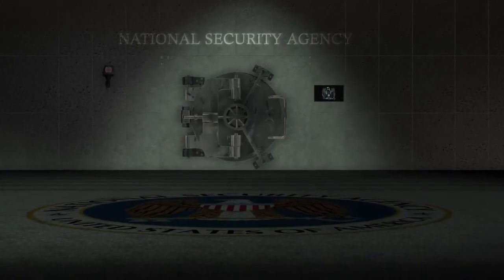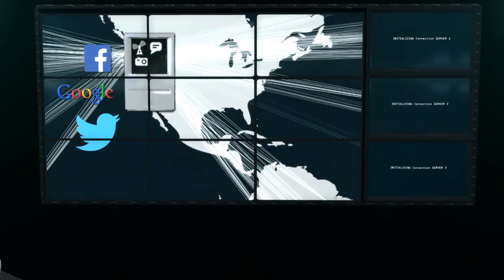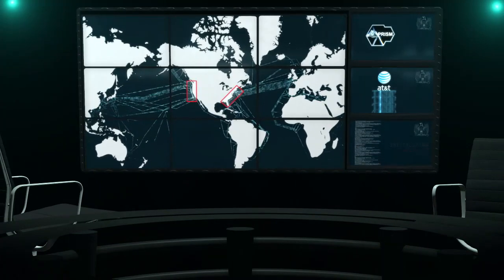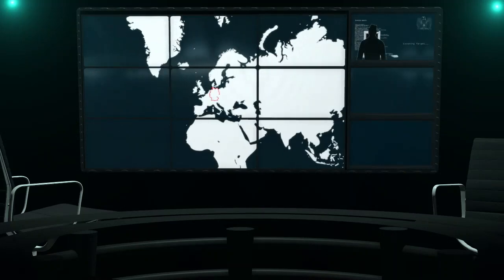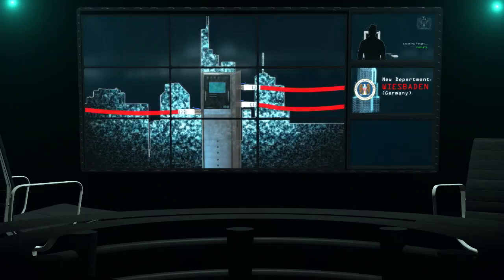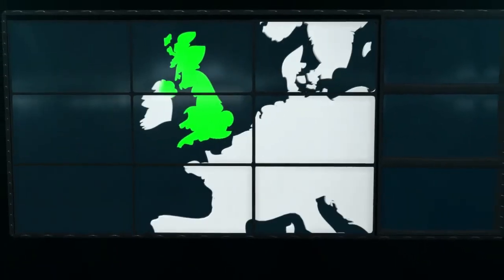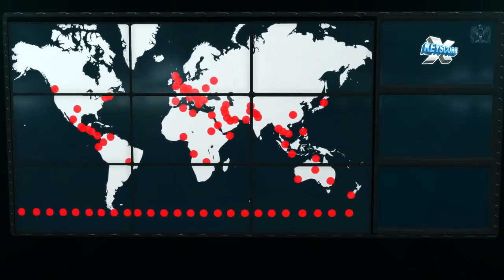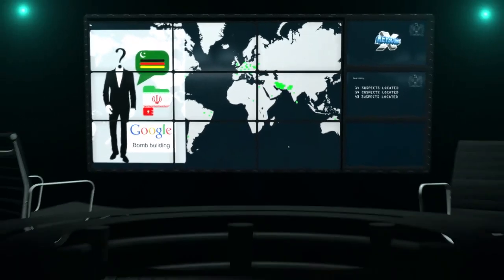This Is How NSA Uses Our Facebook Data..... Is Privacy a Joke🎭👾💻📱